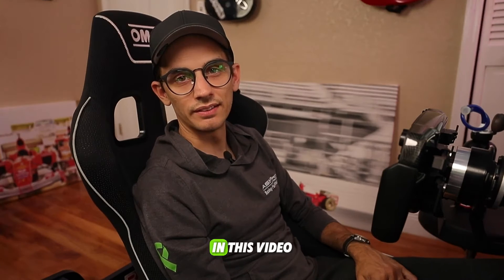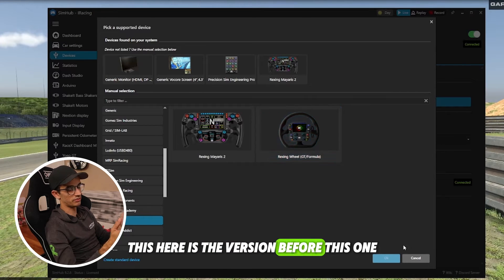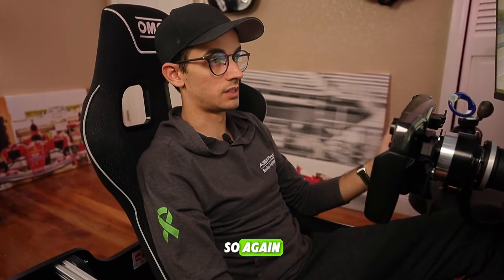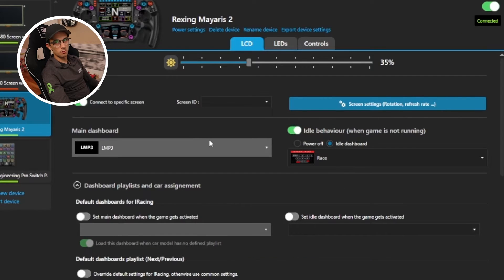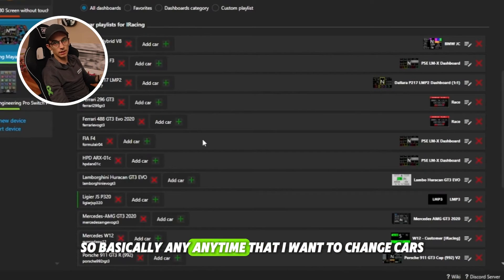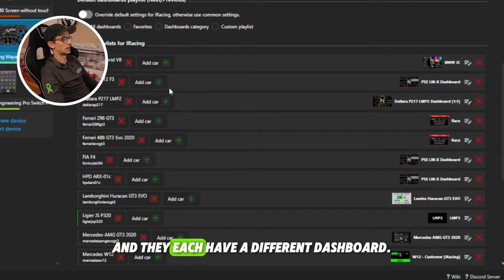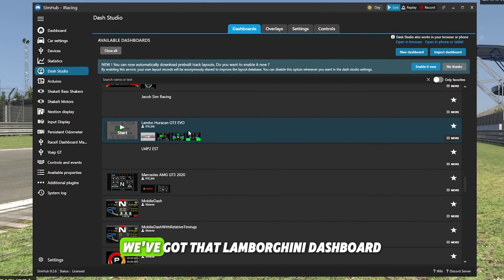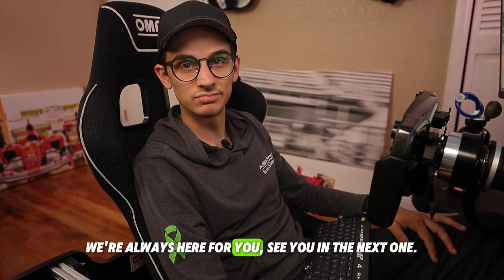Installing Dashboards on a wheel or DDU (SimHub)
Looking for racing simulator support?

In this video I will show you how to install dashboards if you are using a wheel with an LCD screen or a DDU using Simhub.